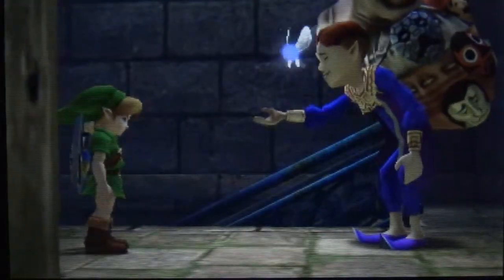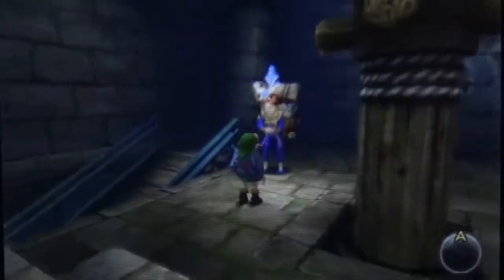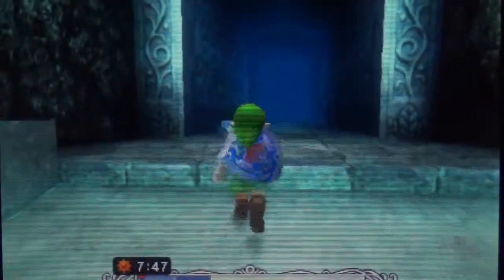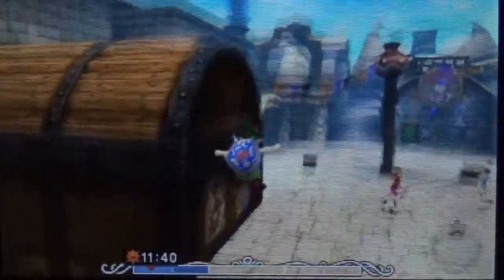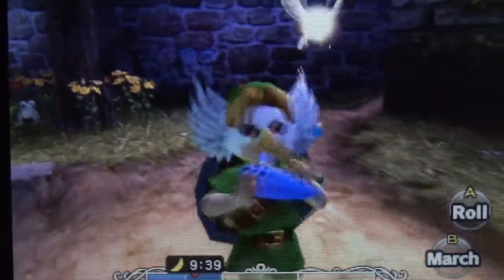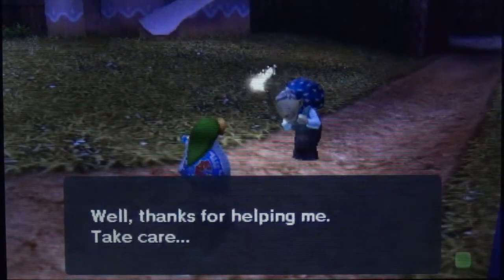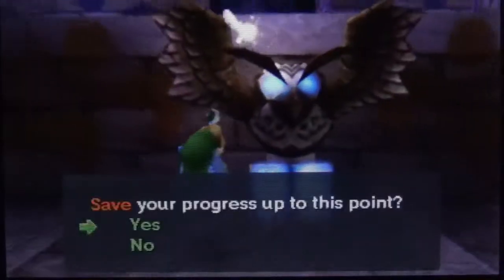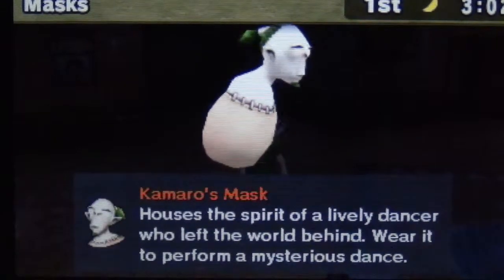Majora's mask 3D walkthrough/let's play part 2